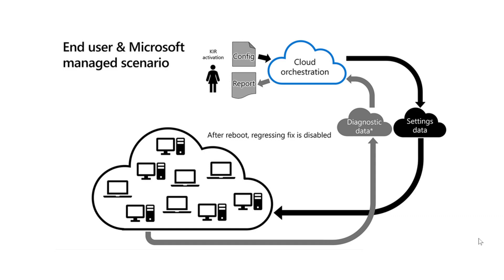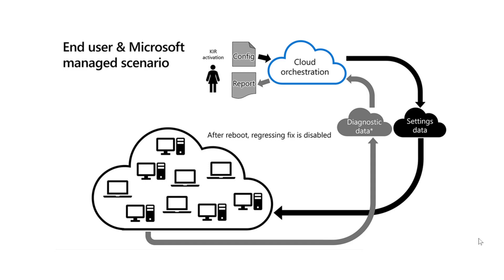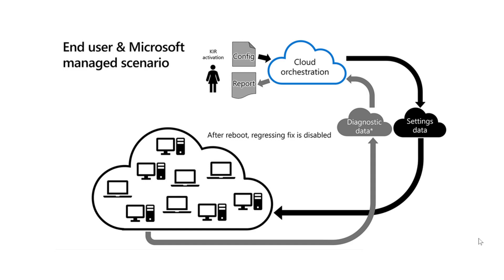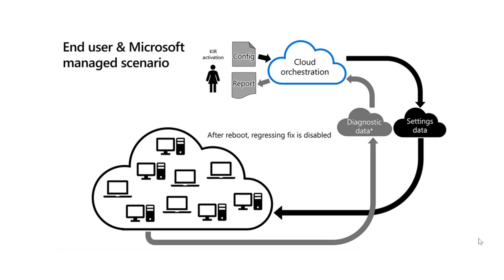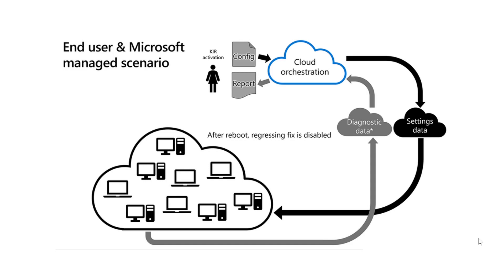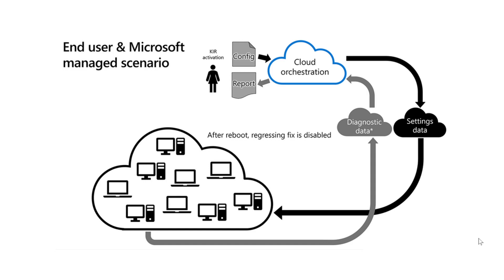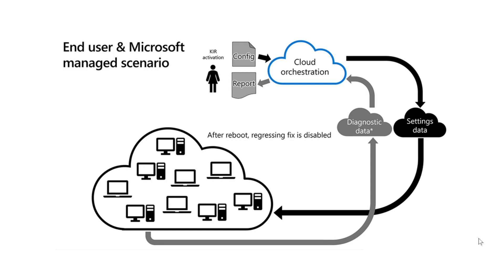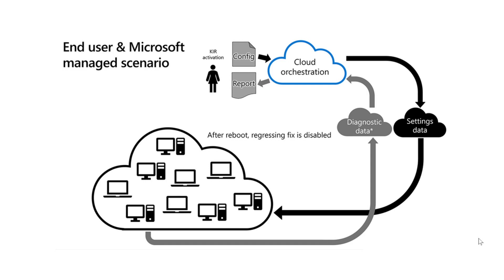Windows 10 NEW Known issues rollback feature promises to help out problem updates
This feature gives Microsoft the ability to quickly react to a broken Windows update